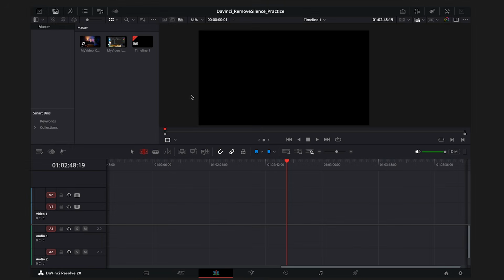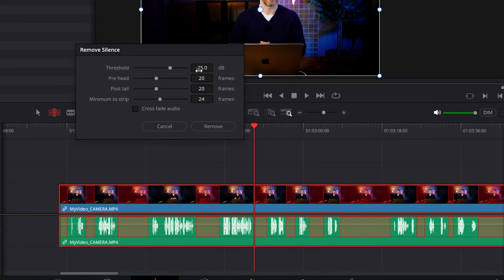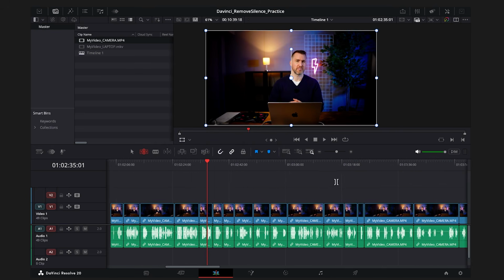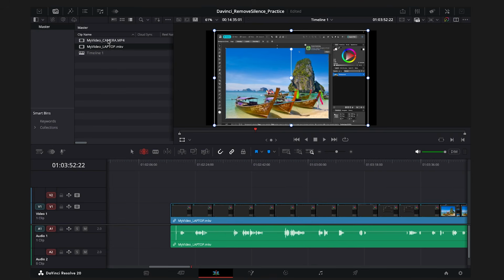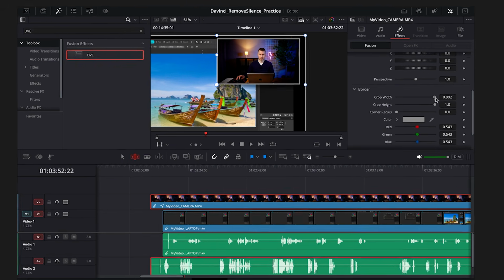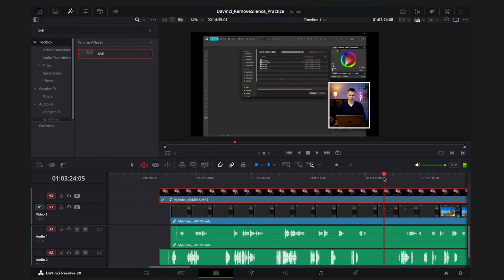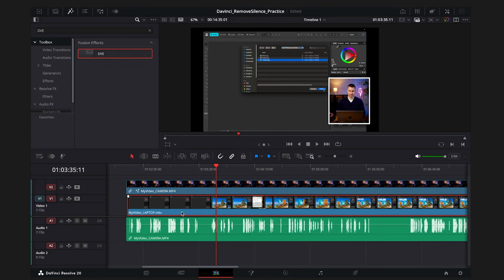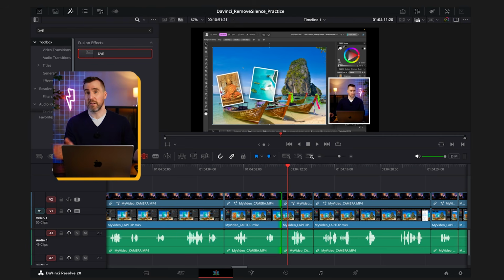How to Remove SILENCE for FREE in Davinci Resolve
In this video, you’ll learn how to automatically remove silence for free in DaVinci Resolve to dramatically speed up your editing workflow. I’ll show you a simple method to cut pauses, tighten your timeline, and create more engaging videos without using paid plugins.

💻 MY EDITING SETUP
💵Sell your art on merch with Printify!